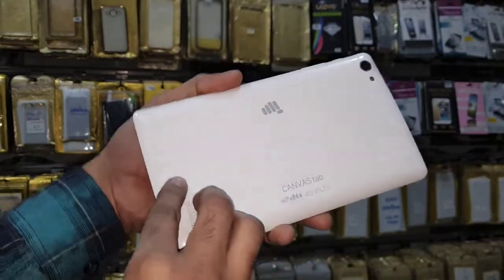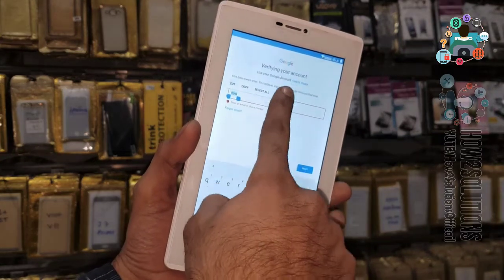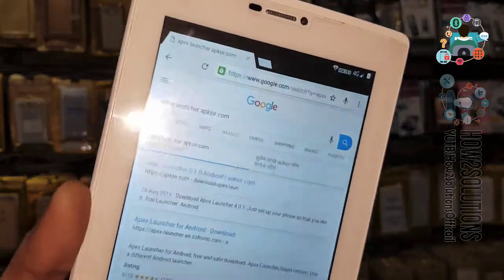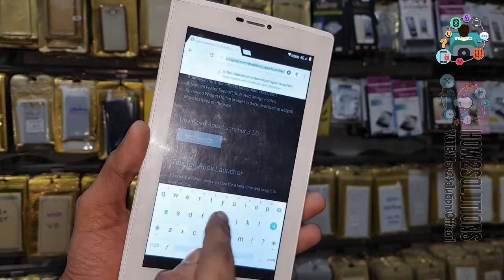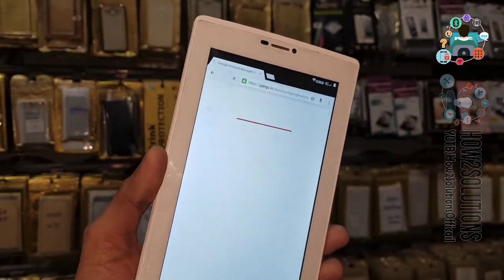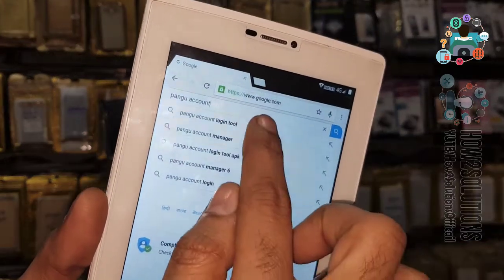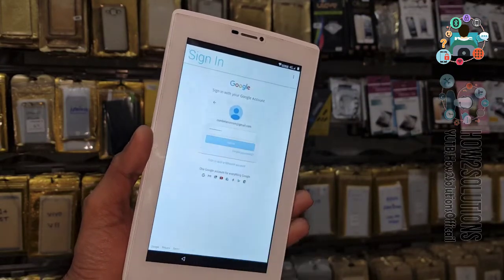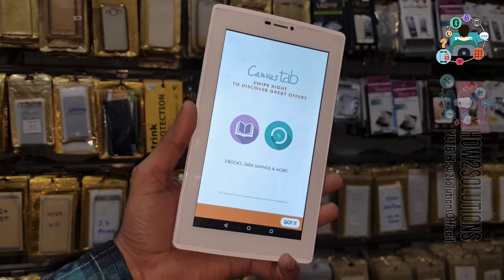FRP Remove Micromax Canvas Tab P701 P702, P802, P680, P681 Without Miracle, UMT Box